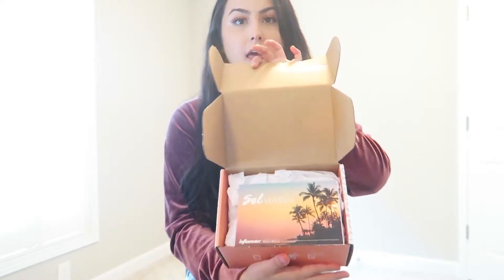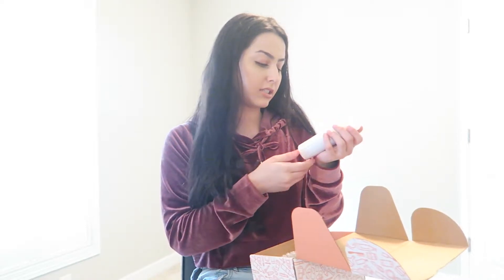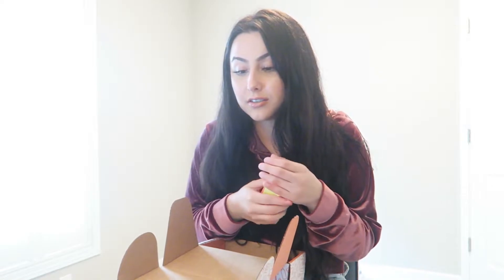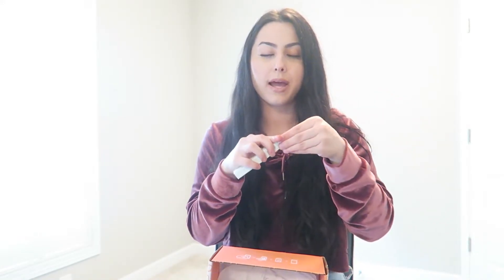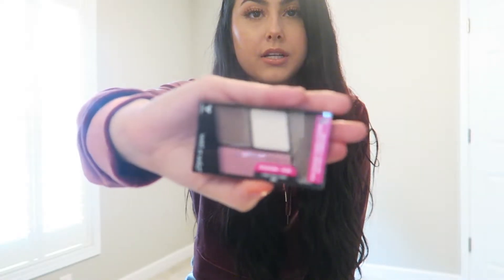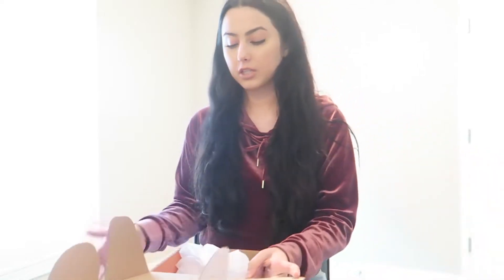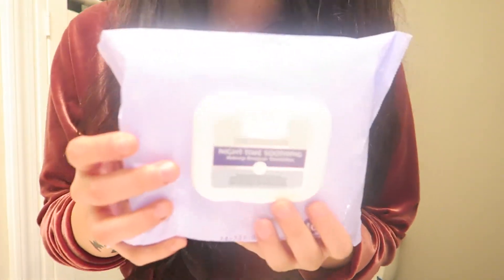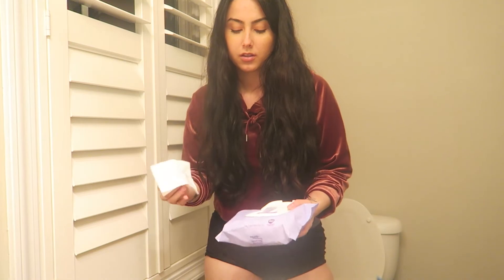Husbands 22nd Birthday!!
I hope you guys enjoy this vlog, I wish nicked would of been in it more but he gets so camera shy lol but he had a good time.